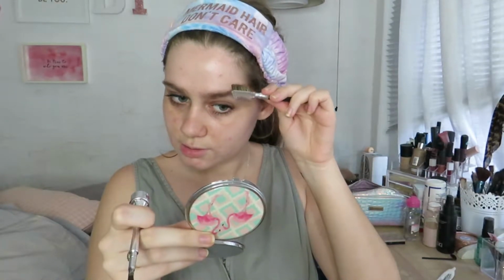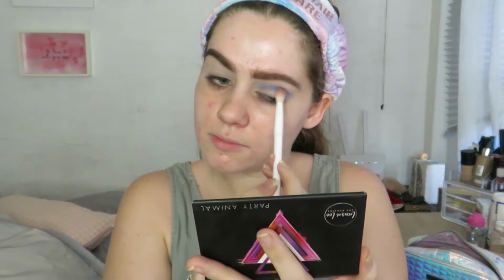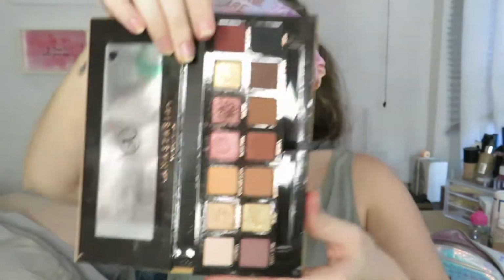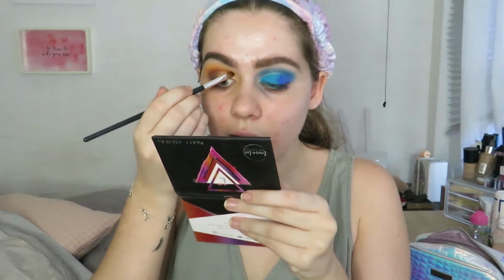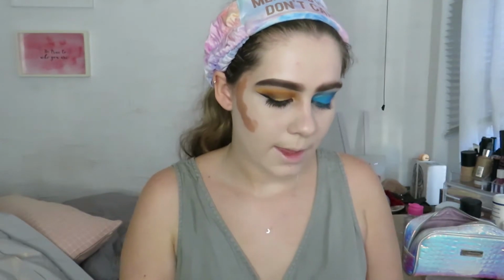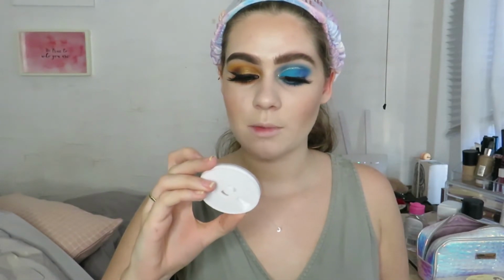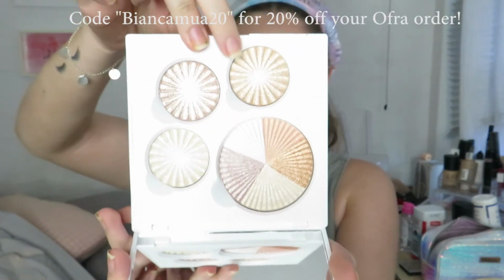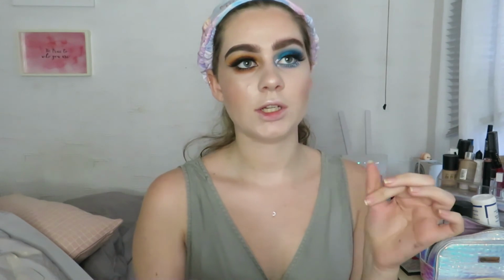Game Of Thrones Inspired Makeup | Bianca Furnarello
WINTER IS HERE!
Welcome back! In today's video I have gained some inspo from my favorite TV series, Game Of Thrones.

Outro:
Editing By Matthieu

LET'S BE FRAAANDS !
Instagram (personal) @beefurnarello
Instagram (makeup) @bybiancafurnarello